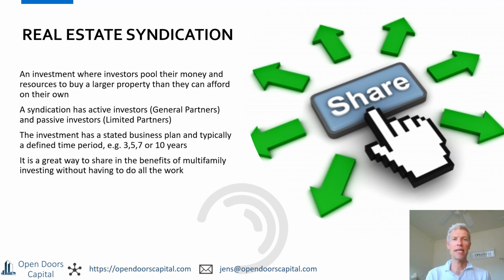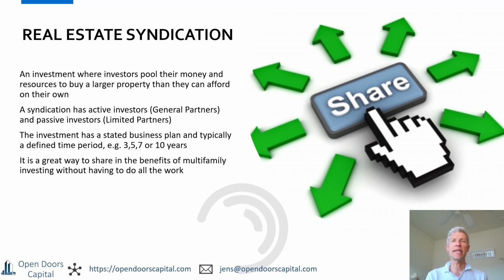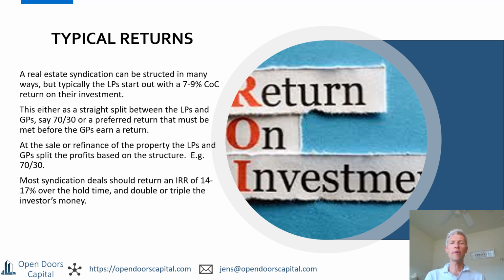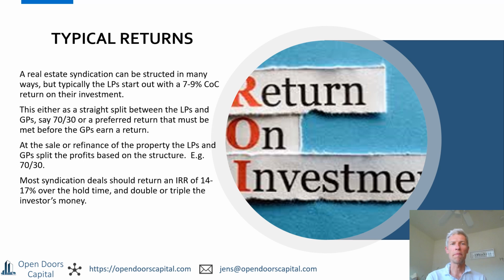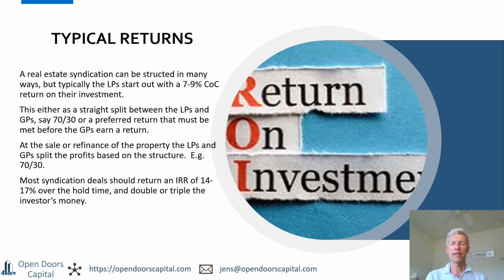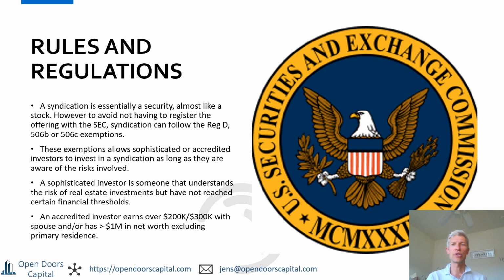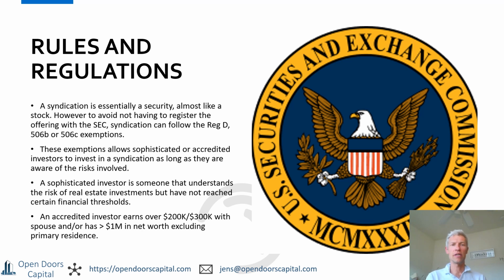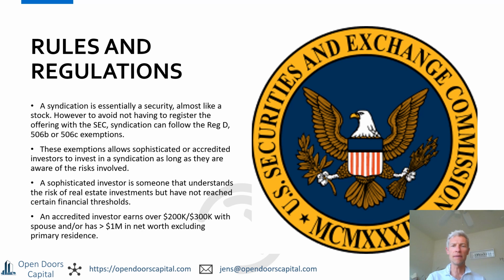Webinar 17 Syndications